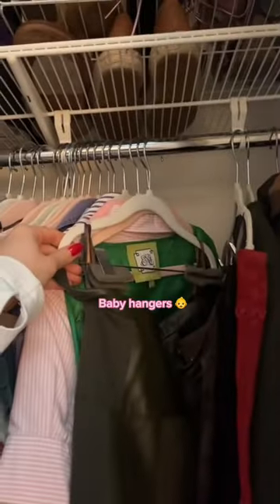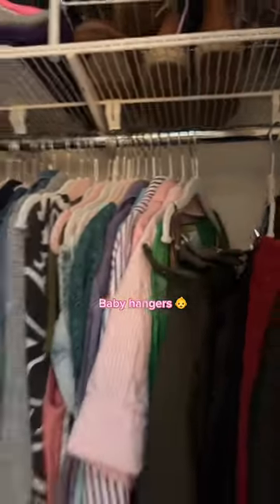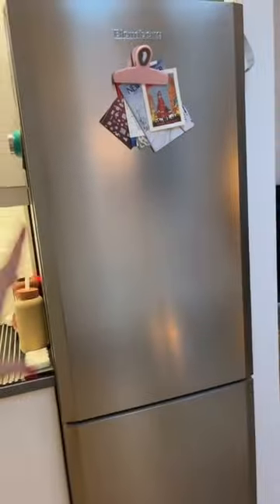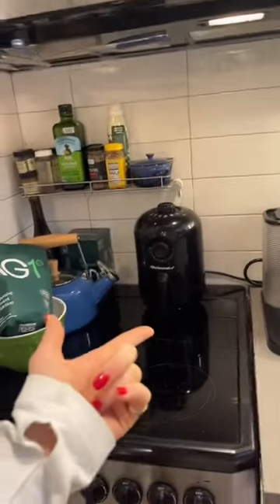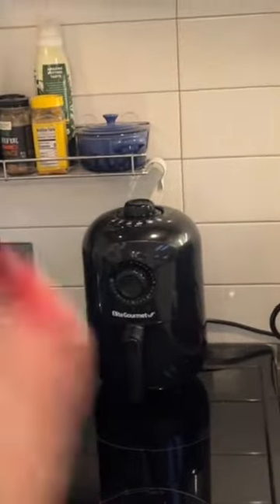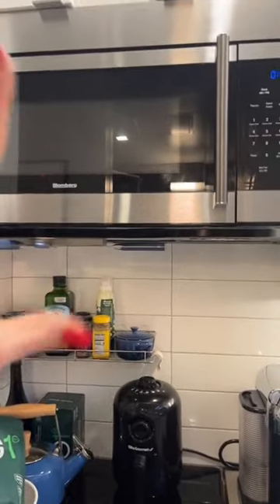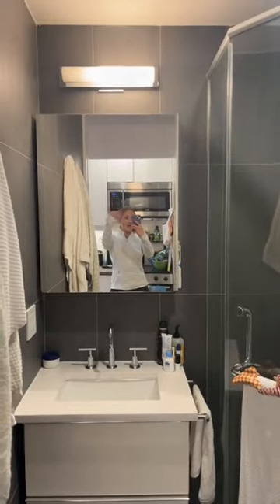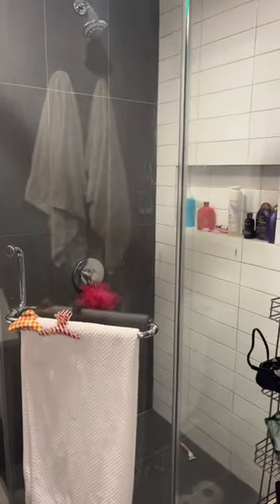NYC apartmenttour pt 2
Welcome to my crib! Here’s my current living situation that I’m giving up for the new place. Do you think it’s worth it? Don’t be honest. apartmenttournyc smallapartmenthacks nycapartmenttour nycrent tinyapartment apartmenttok movinginnyc apartmenthunt whatisnewyork streeteasy lowereastsidenyc streeteasyfinds zillowfinds apartmentinspo  luckygirlsyndrome